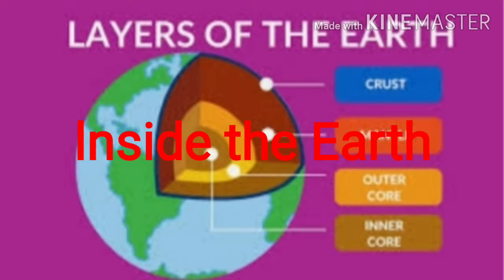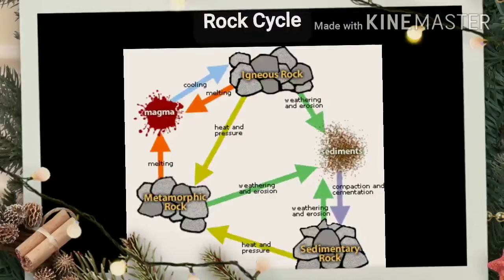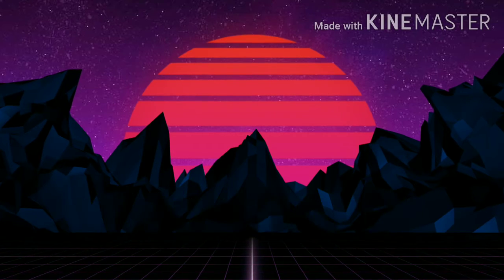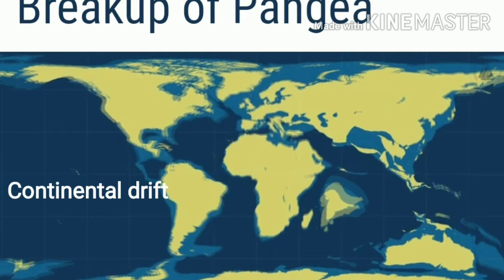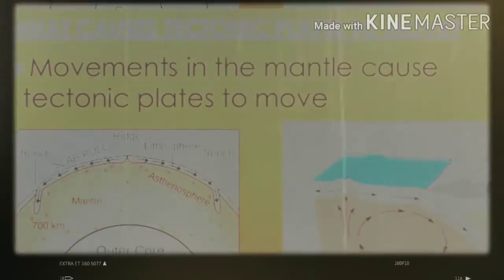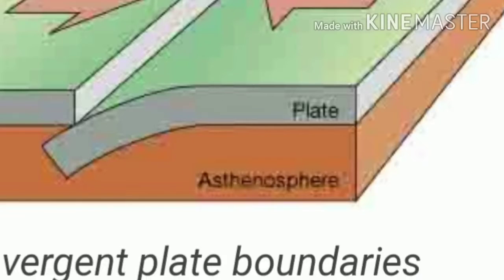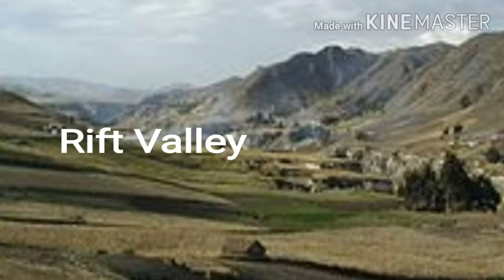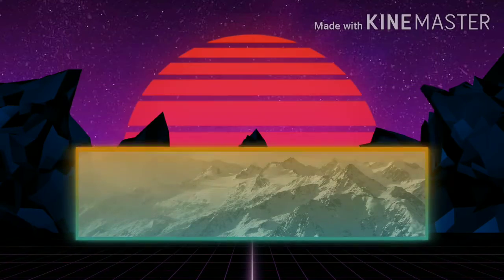17 May 2020